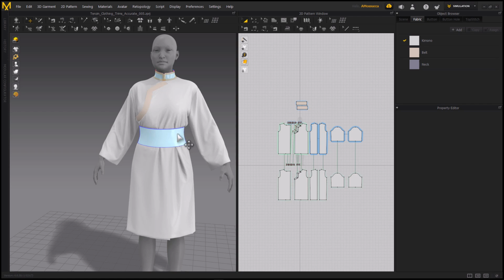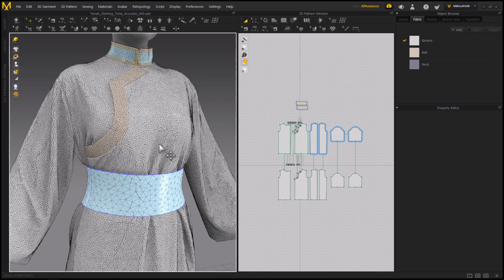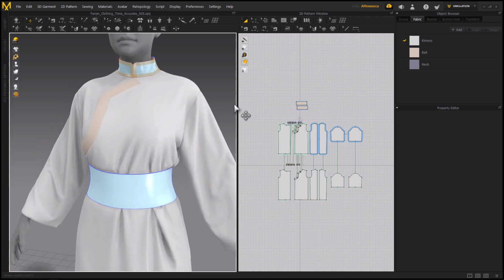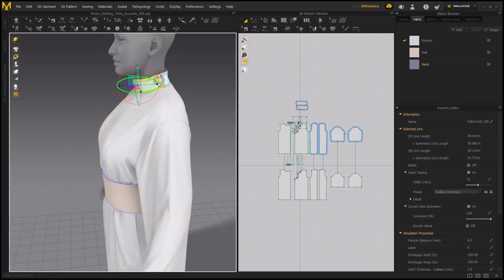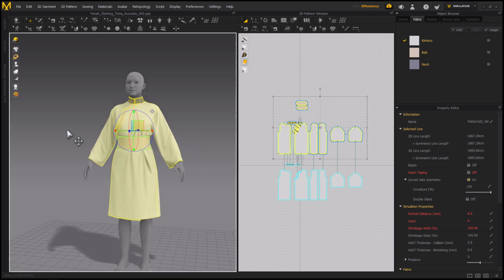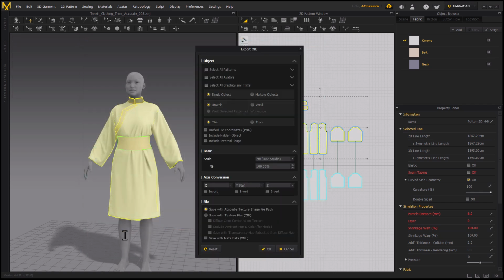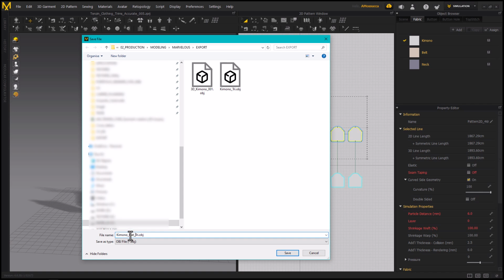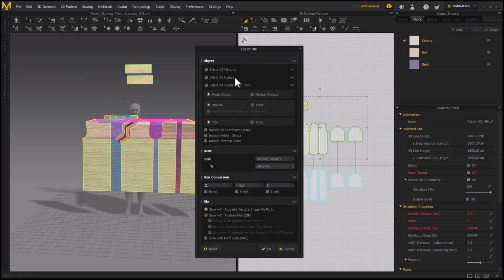CH08 Clothing Retopology in Maya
These videos represent only a small edited portion of the full 15‑hour extensive tutorial!!!

This is a full‑scale, end‑to‑end journey that takes you from the very first spark of an idea all the way to polished, cinematic final renders inside Unreal Engine.
We dive deep into the entire production pipeline — concept development, modeling, texturing, rigging, lighting, and final rendering — all structured to give you a clear, professional workflow you can actually use. Whether you’re leveling up your skills or building a complete pipeline from scratch, this course is designed to push your craft forward in a big way.